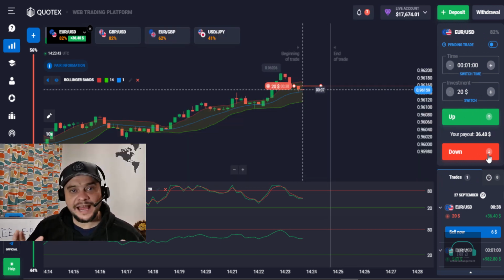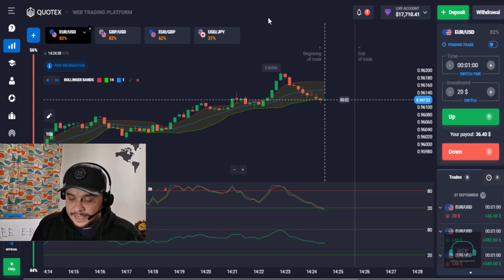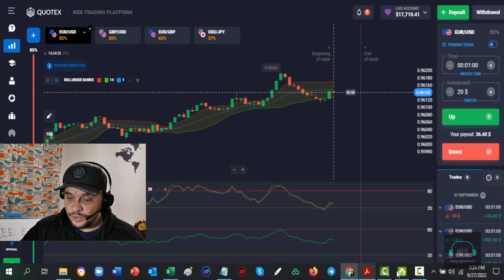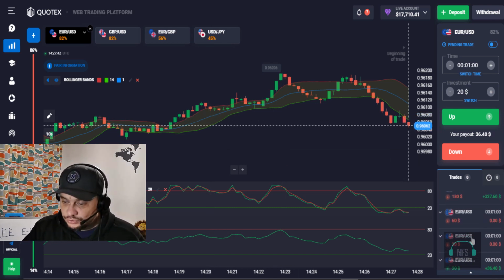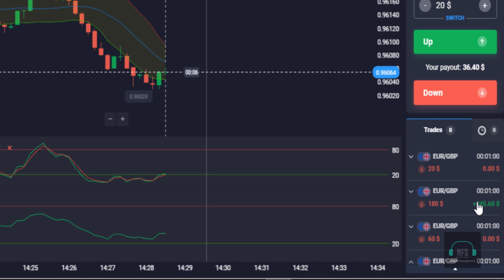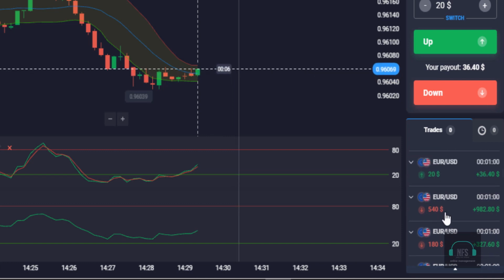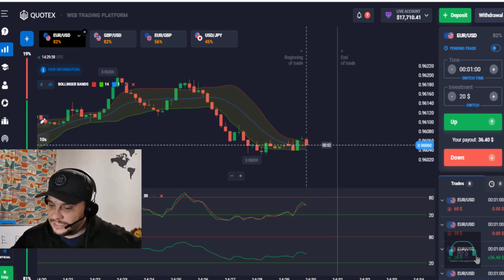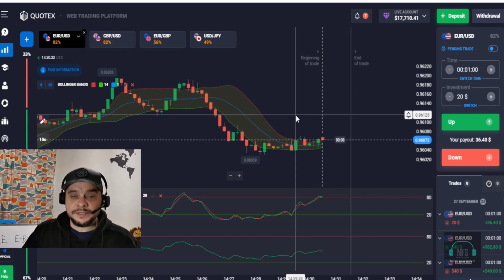👉Binary Options Money Management Strategy | Why Is So Important💰